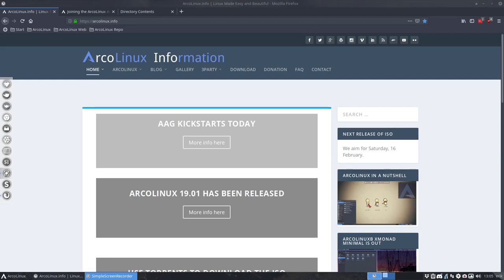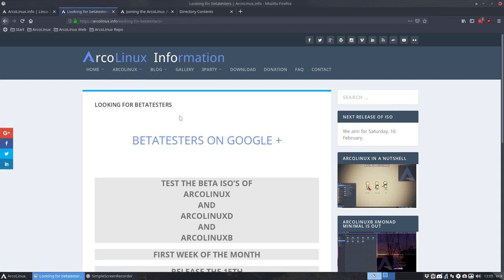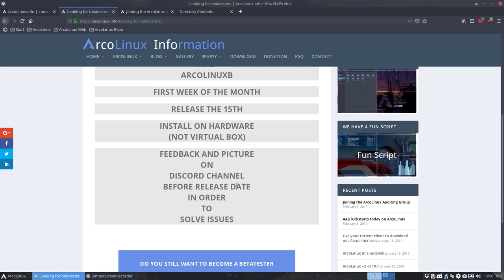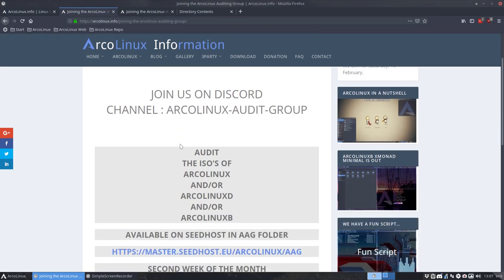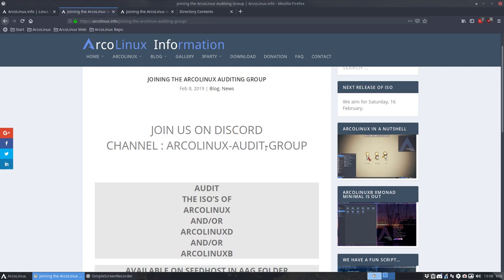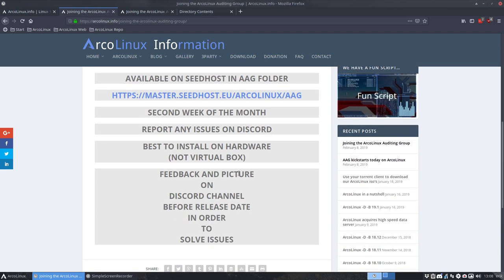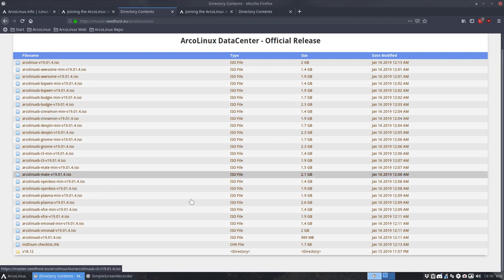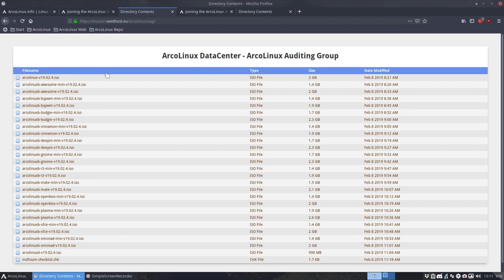Kickstart of AAG or ArcoLinux Audit Group